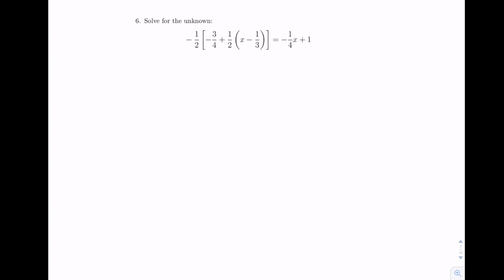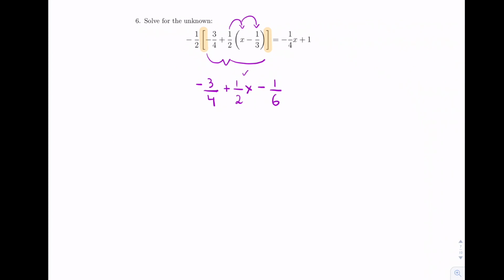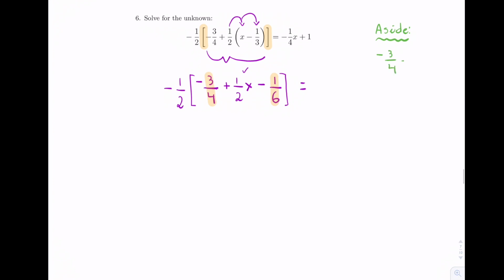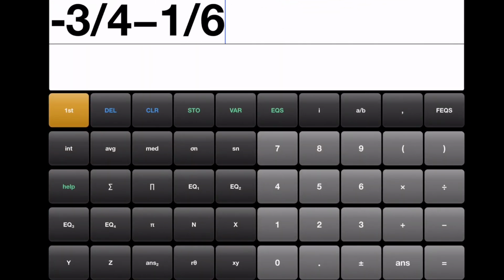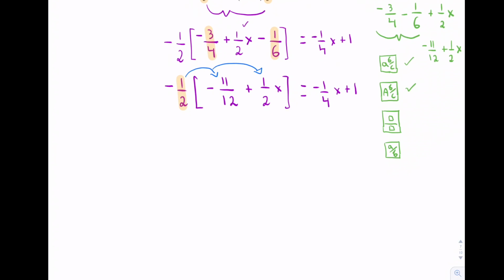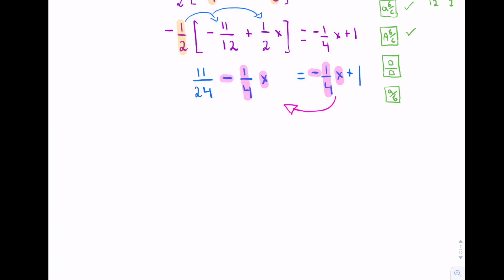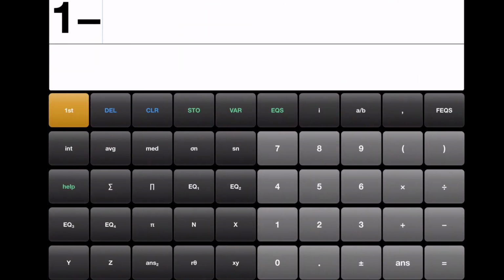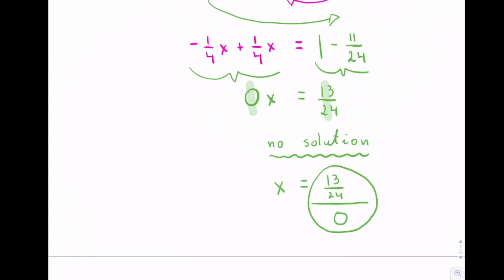Solving an equation (fractions)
Solving an equation that has fractions!